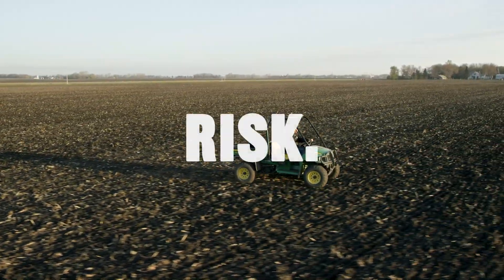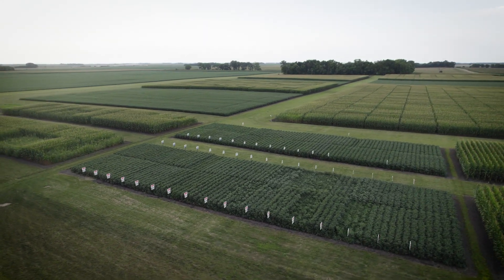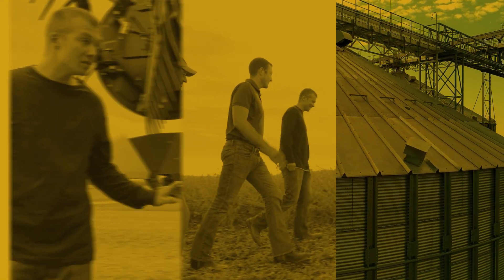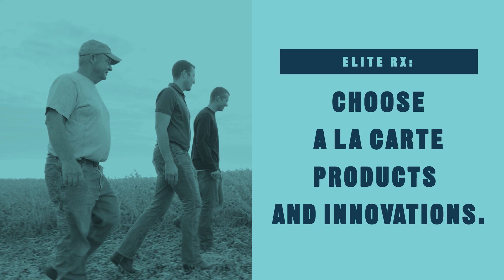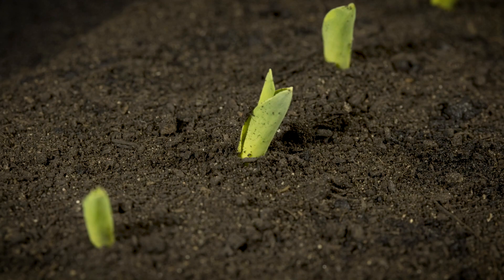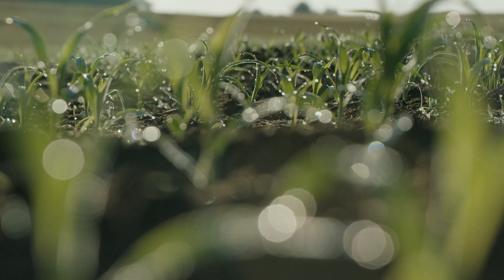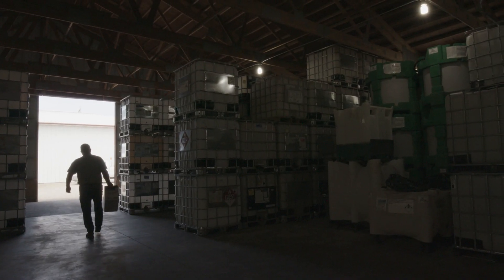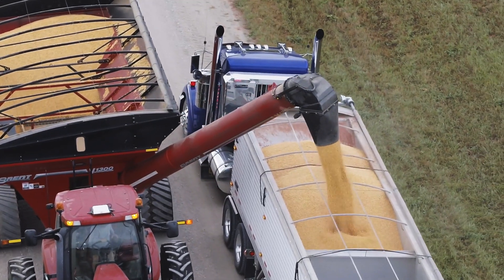About the Advanced Acre Rx Program | WinField United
The Advanced Acre® Rx program from WinField® United is just what your season ordered. Learn how the data-backed prescription service can help you increase profit potential per acre and decrease per-bushel costs.

or contact your local WinField United representative.